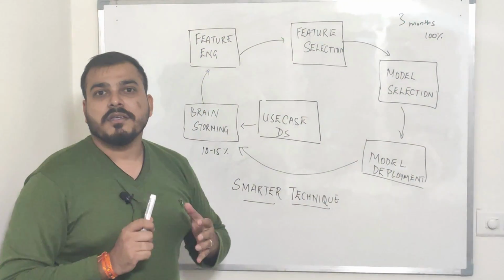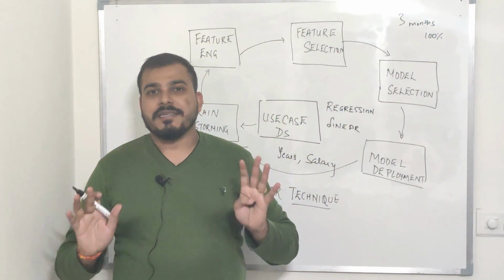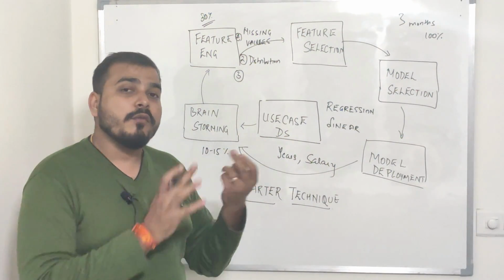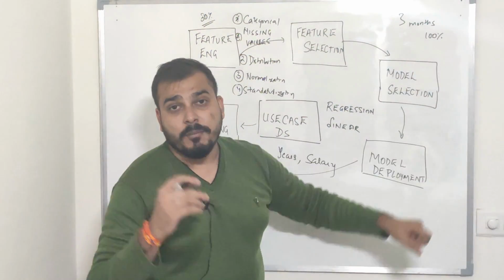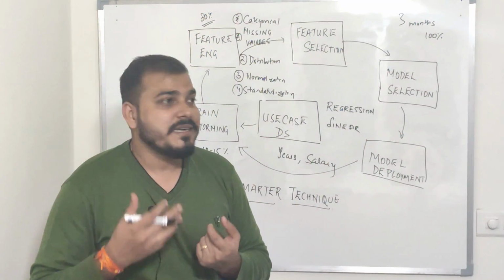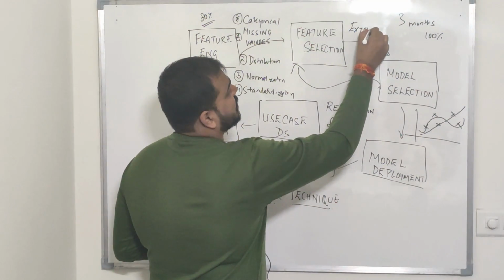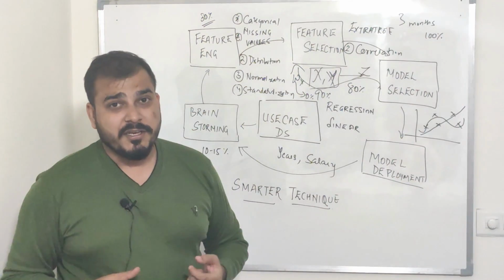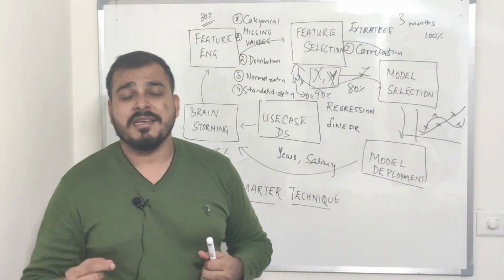How To Apply Reverse Engineering To Learn Data Science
In this video I will explain how you can apply reverse engineering to Learn Data Science

YOU JUST NEED TO DO